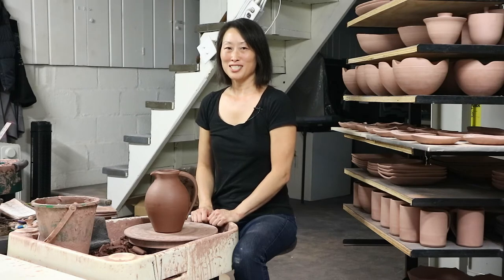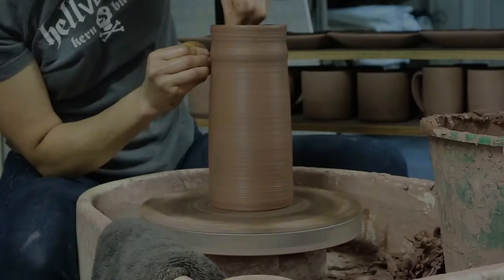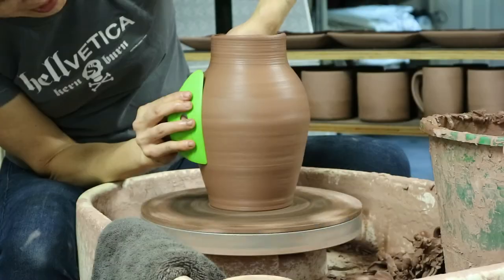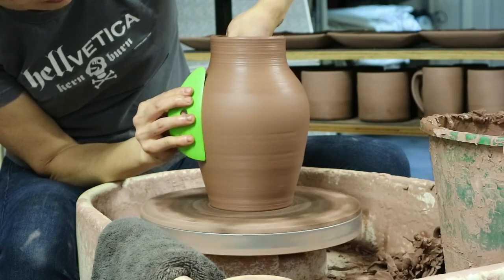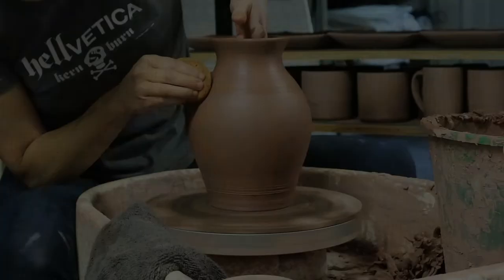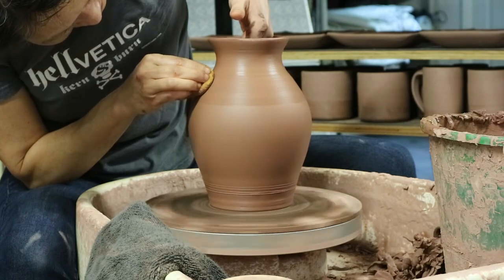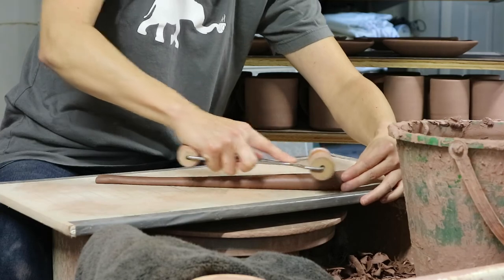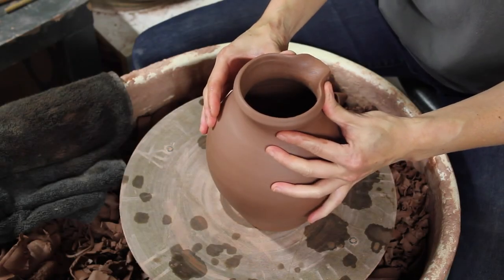Pitcher / Intermediate Wheel / Trailer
A pitcher is a pot that needs to be picked up and tilted often as it is used. Therefore, balance and utility are important factors in a successful pitcher.

to rent the full-length video for $22 (USD), which gives you unlimited access for 30 days.